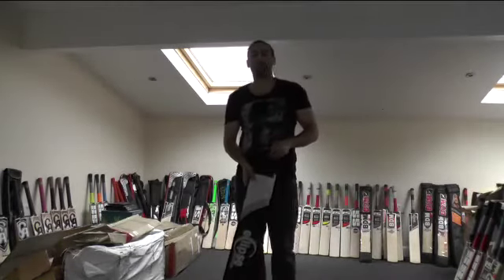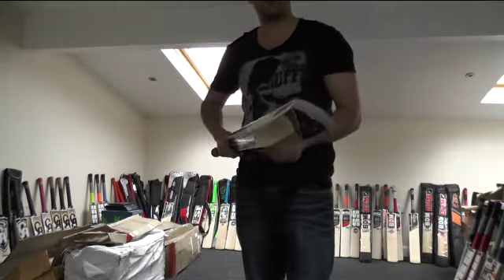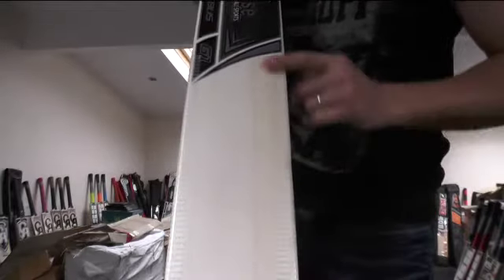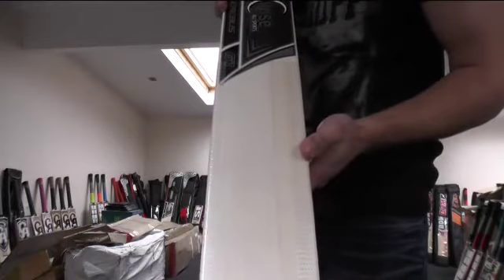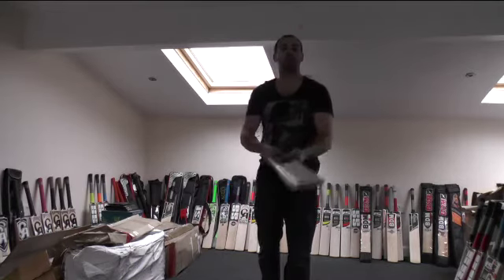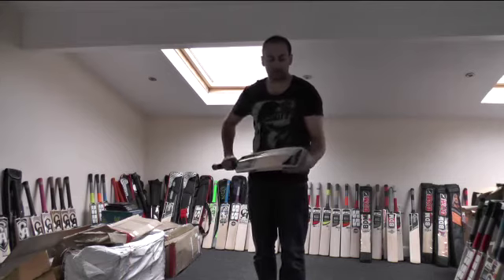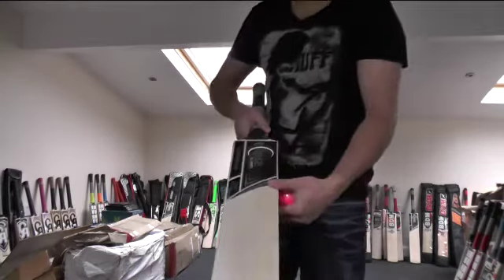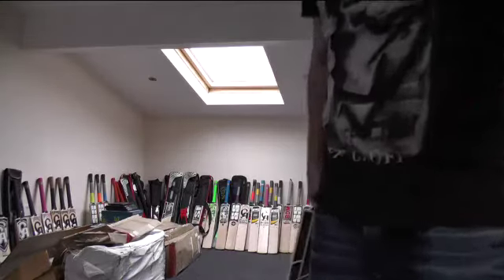James Scott Cricket bat review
Hi guys just a quick video review showing one of our sponsored players cricket bat.